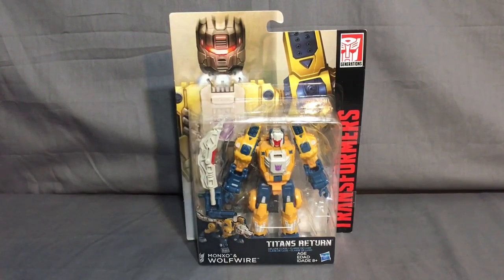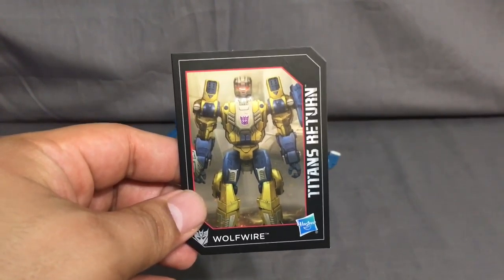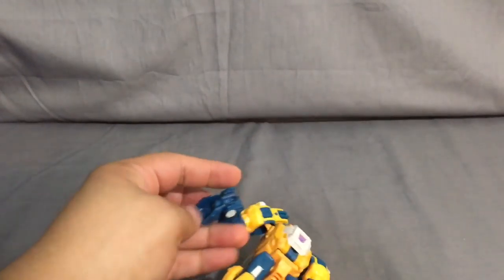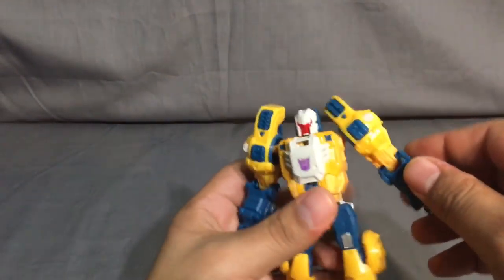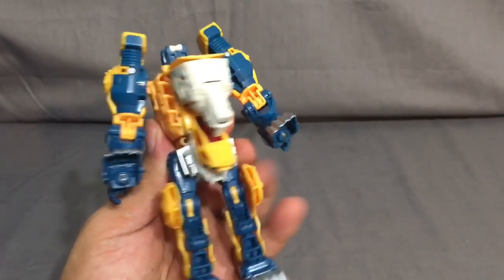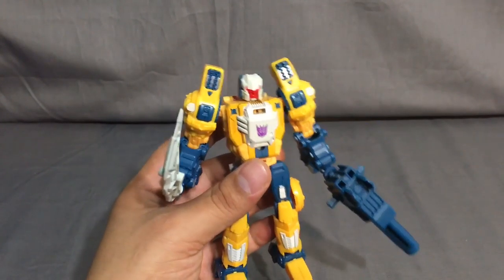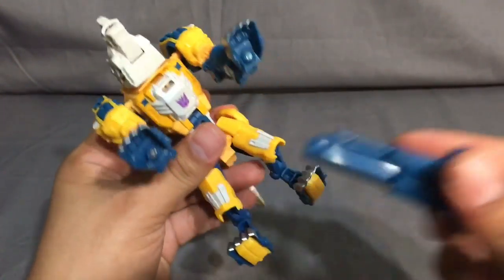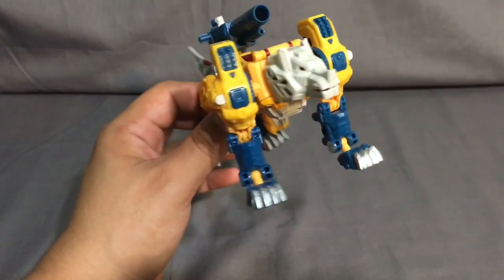Transformers Titans Return Wolfwire Action Figure Review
Had lots of fun with this one!